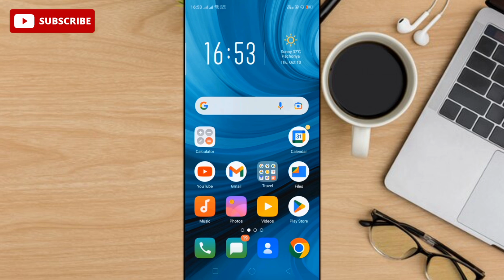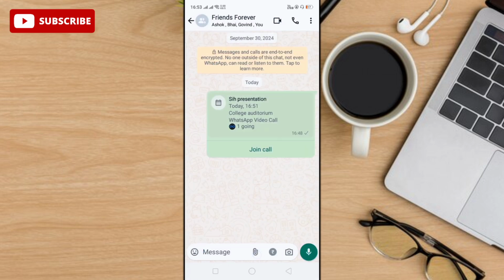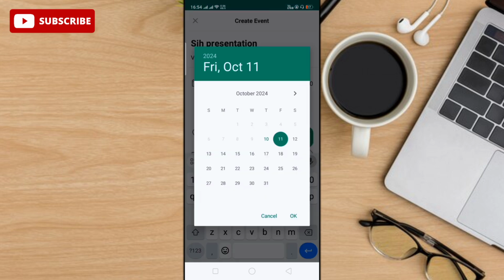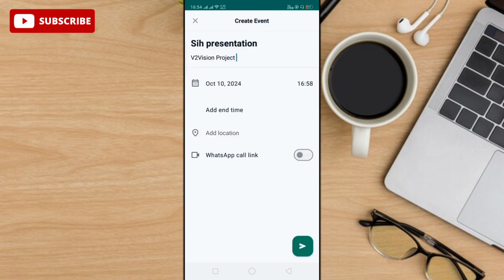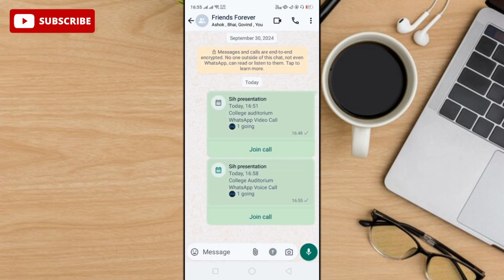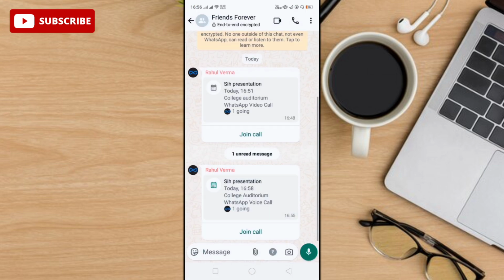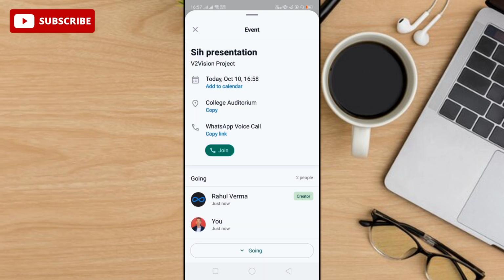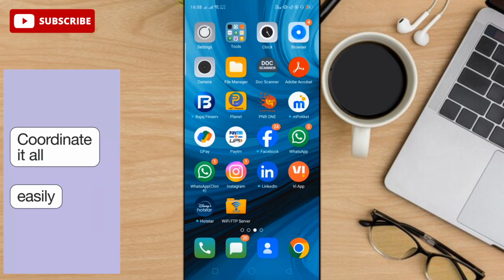How to Use WhatsApp Event Feature | How to Share Events On WhatsApp | WhatsApp New Event Feature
How to Use WhatsApp Event Feature | WhatsApp Event Feature Kaise Use Karein
📌 𝐈𝐧 𝐭𝐡𝐢𝐬 𝐯𝐢𝐝𝐞𝐨:
We dive into the exciting new WhatsApp Event Feature that is set to change the way we organize and manage events with friends, family, and colleagues! 🚀

1. Discover how this feature allows users to create and manage events directly within WhatsApp chats, making it easier to:

2. Create and send event invitations in groups or personal chats.

3. Track RSVPs and get real-time confirmations from participants.

4. Set reminders for upcoming events.

5. Seamlessly sync events with your phone calendar.

I'll walk you through each step of using this new feature, from setting up an event to inviting people and managing responses, all in the WhatsApp app. Whether you're planning a casual meetup or a large gathering, this feature will streamline your event planning process!

Have questions about location sharing or need further assistance?